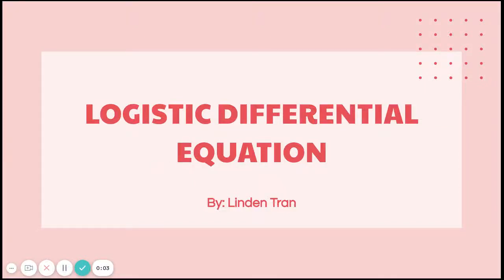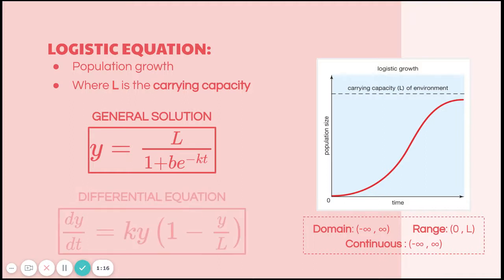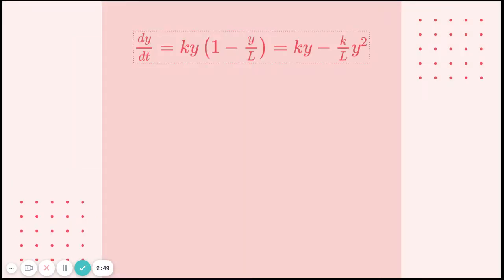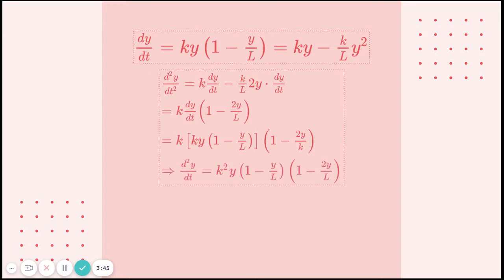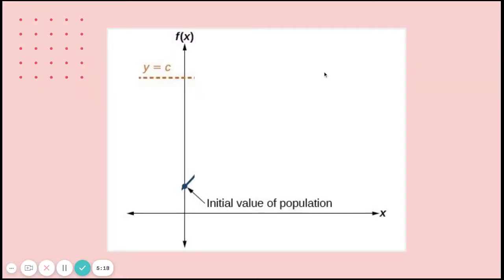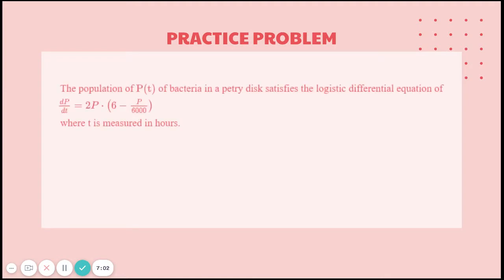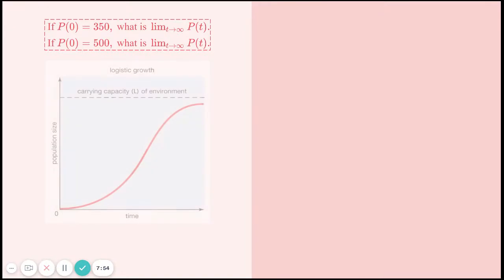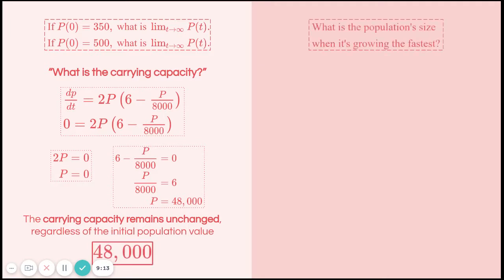Logistic Differential Equation